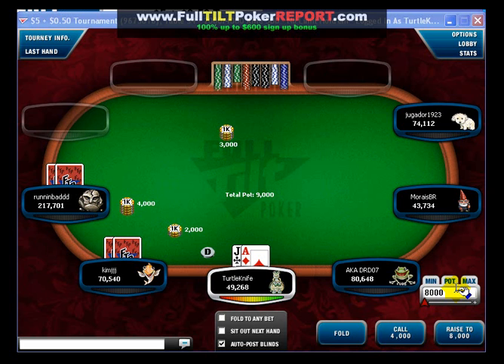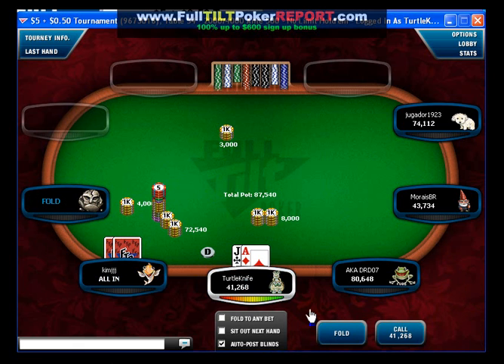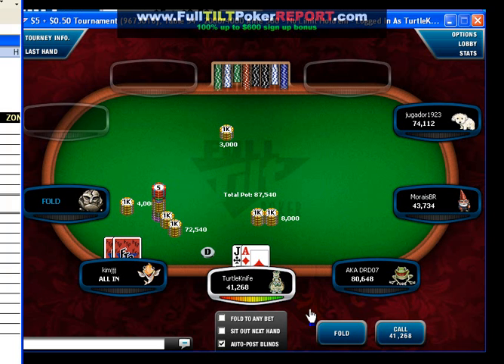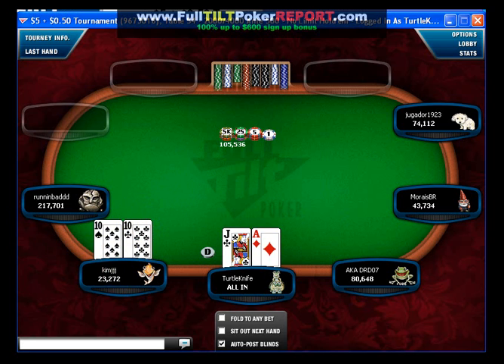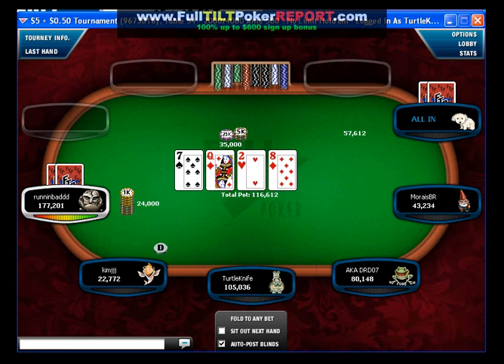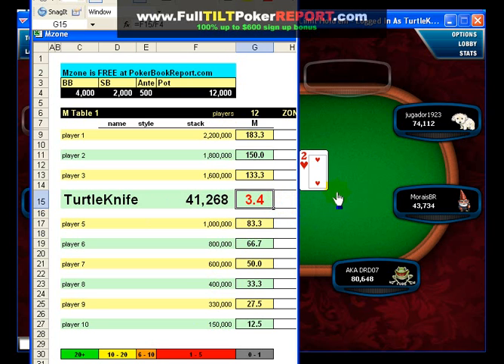Harrington MZone Part2